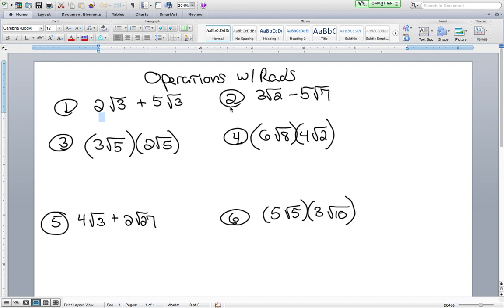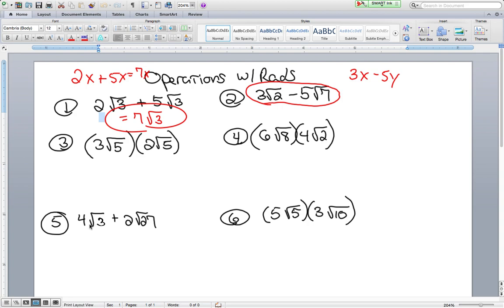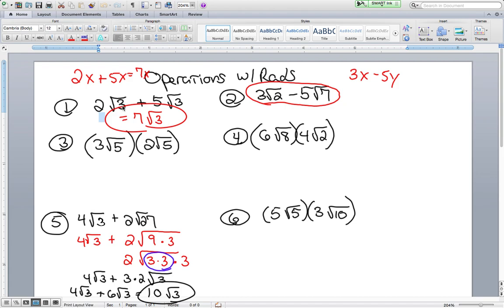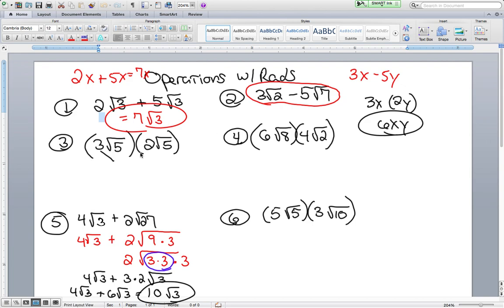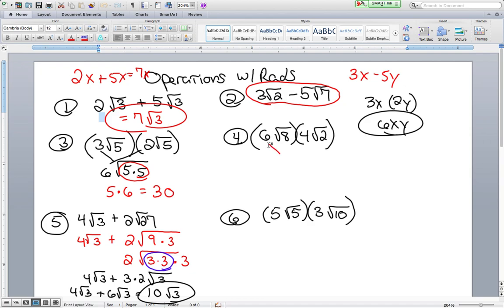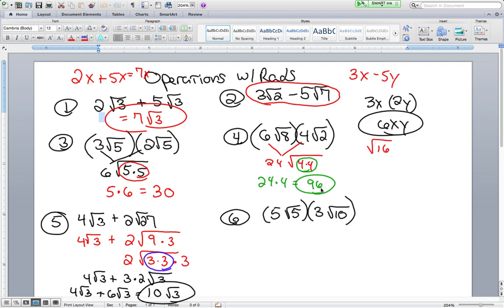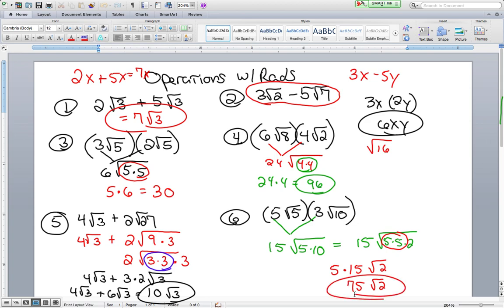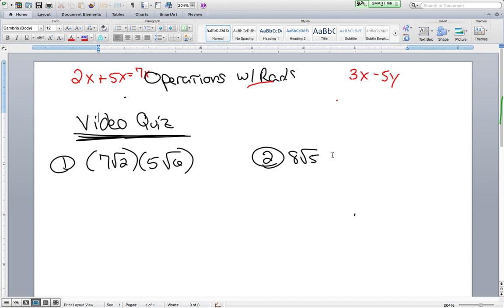Laurence Jan 5 Operations with Rads